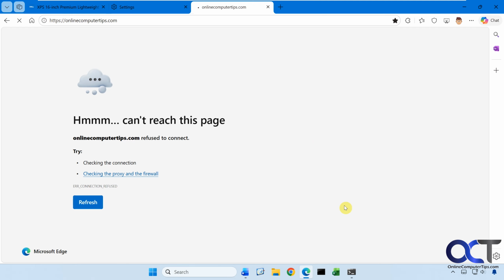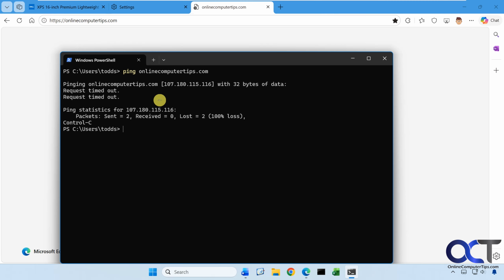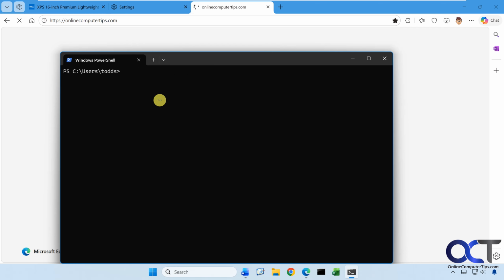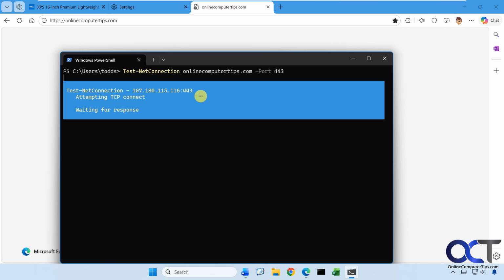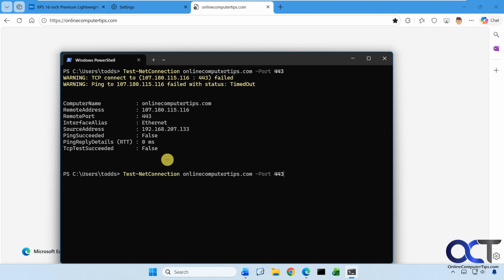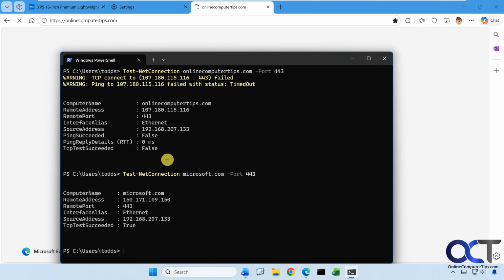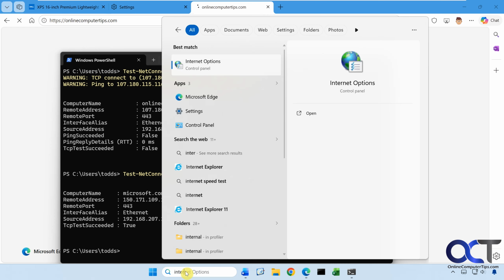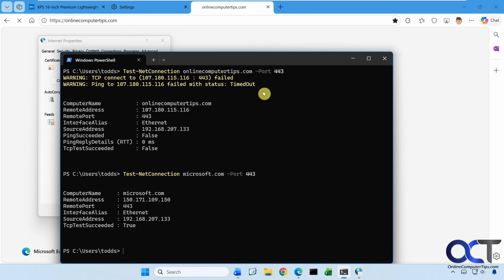Use the Test-NetConnection PowerShell Command to Test Website Connection Issues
Stop relying on the "ping" command to check if a website is truly online. This video demonstrates how to use the built-in Windows PowerShell tool, Test-NetConnection, to diagnose why a site may be unreachable for some users while remaining online for others. Learn to identify the difference between a simple network reachability issue and a specific web service failure on Port 443.

The tutorial covers how to interpret "Timeout" and "False" results to determine if a server-side firewall is blacklisting an IP address or if the web hosting services have hung. It also provides the specific steps needed to resolve the "Browser Lie", a common scenario where the network connection is restored, but the browser continues to show an error due to stale security tokens or cached socket pools.

Here is the command from the video.
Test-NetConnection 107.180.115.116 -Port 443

OR

0:00 - Introduction and demonstration
0:29 - Using the Ping command to test connectivity
1:00 - Using the Test-NetConnection command
1:44 - Viewing the command results
2:06 - Running the command for a working website
2:33 - Clearing your SSL state/cache